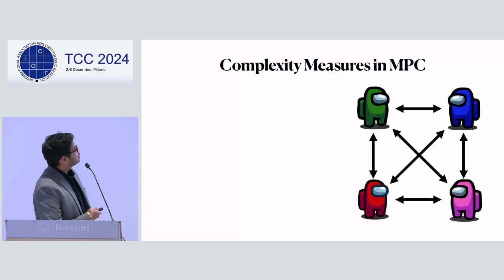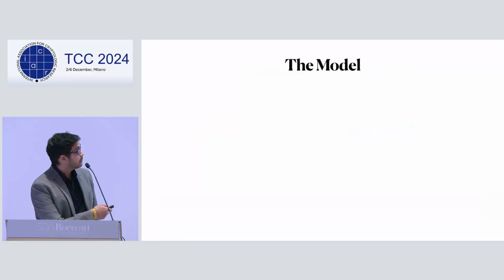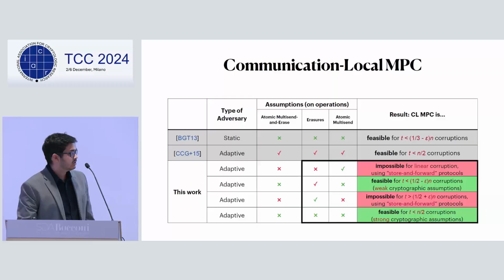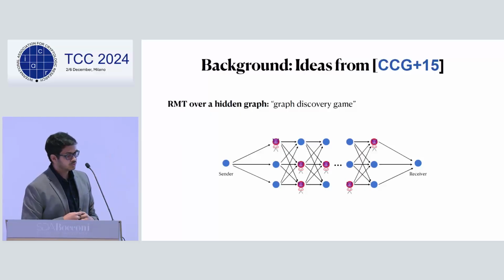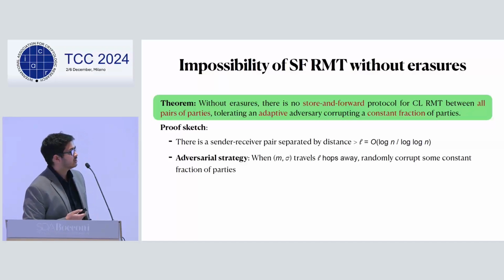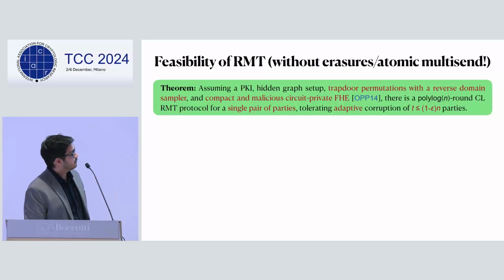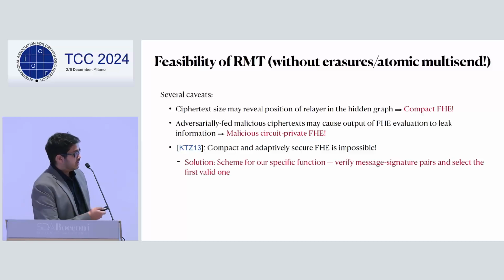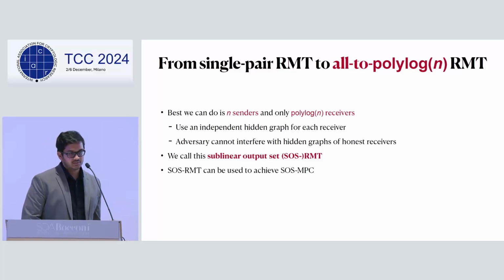Multi-Party Computation - talk 5/5 (TCC 2024)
Multi-Party Computation is a session presented at TCC 2024 and chaired by Benny Applebaum. This is the fifth of five talks. (Please note that the first talk in this session did not have sound recorded and thus is missing.)